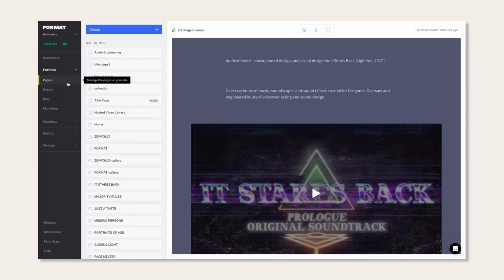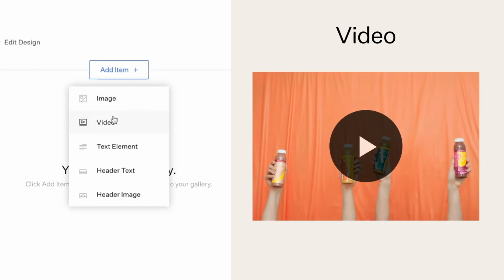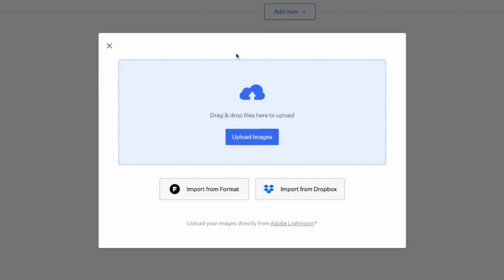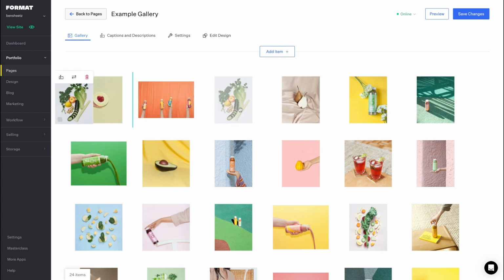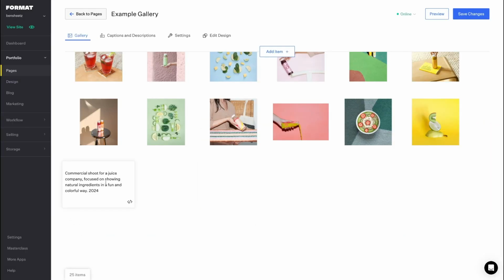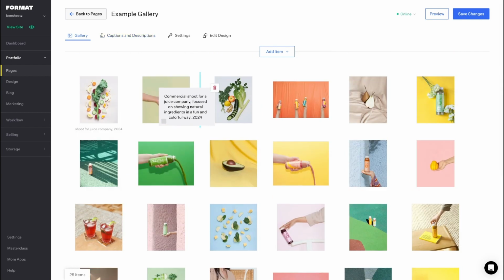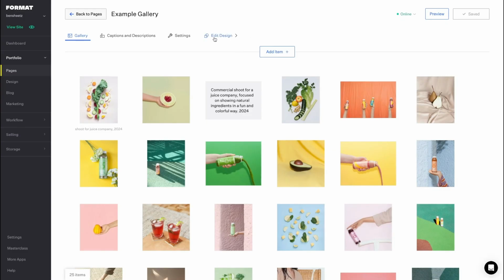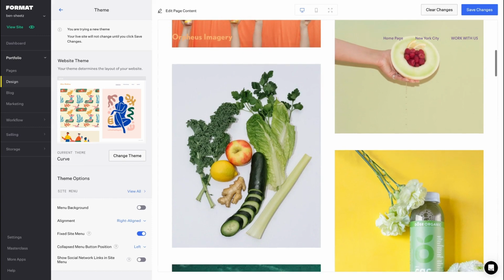Creating a Gallery Page on Your Format Website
In this video, we show you how to create a gallery page on your Format website. Gallery pages are great for adding feeds of images and embedded videos to your portfolio.